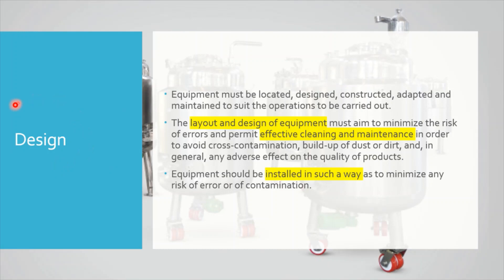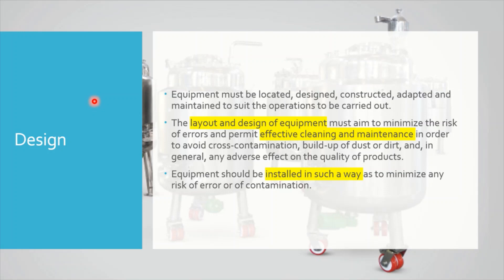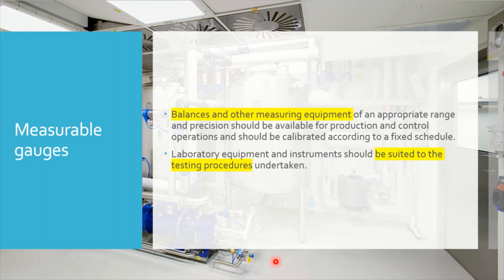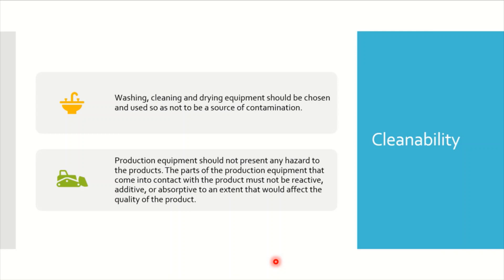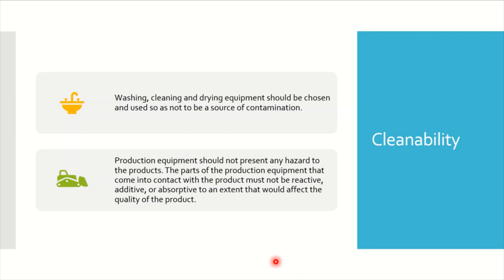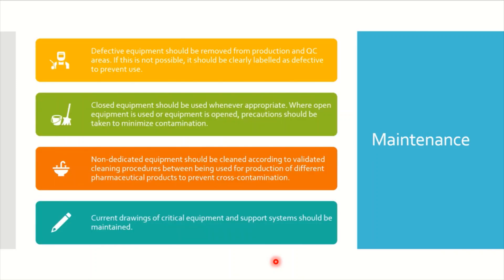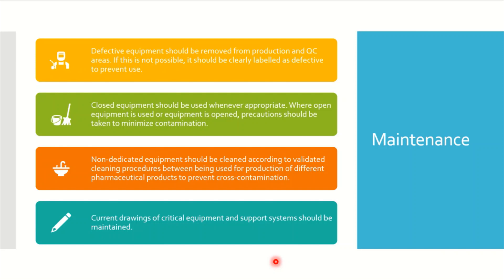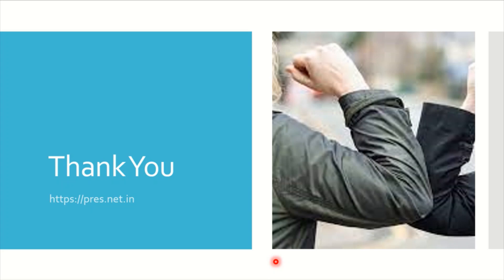Basic Principles of GMP for Equipment